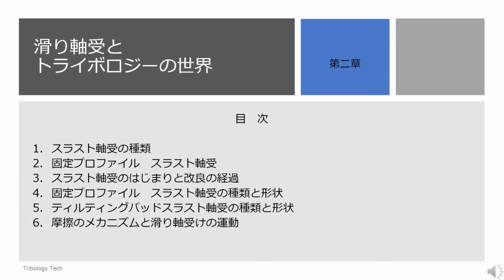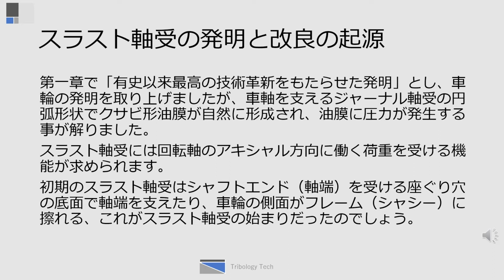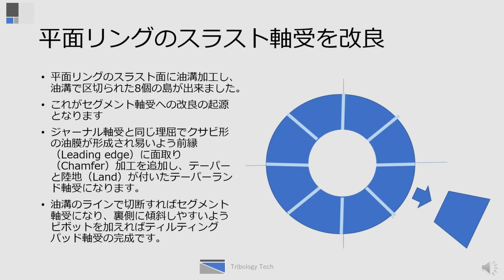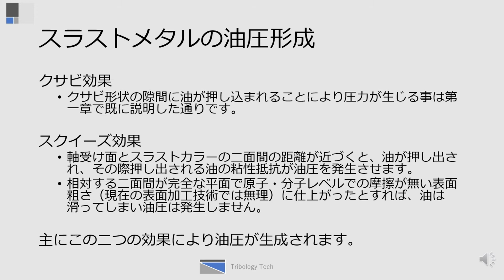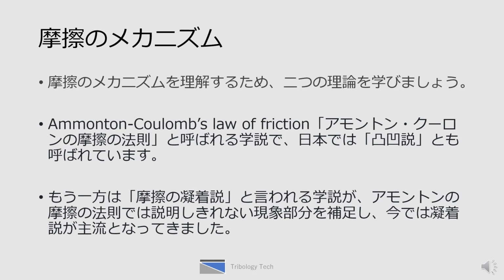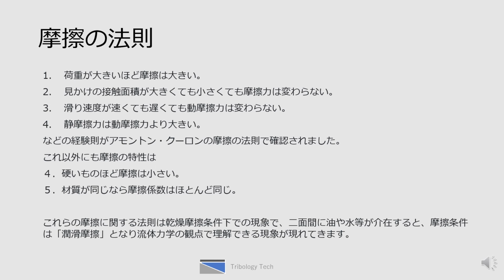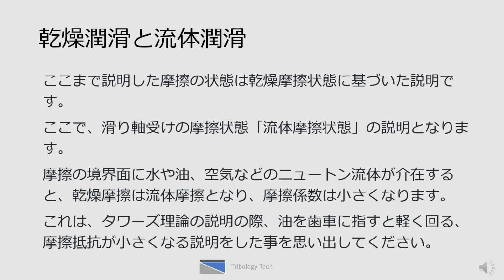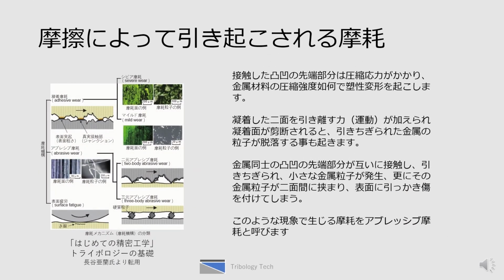Sliding Bearing Course 2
滑り軸受け講座第二章のアップロードです。
一章に続きスラストベアリングの種類と特徴の解説、ストライベック曲線による流体潤滑の状態をご説明しています。
摩擦から生じる摩耗については今後第3章以降でさらに詳しくご説明し、トラブルシューティングが出来るよう解説して行く予定です。新たな情報配信がすぐわかるように、良いねボタンと登録をお願い致します。